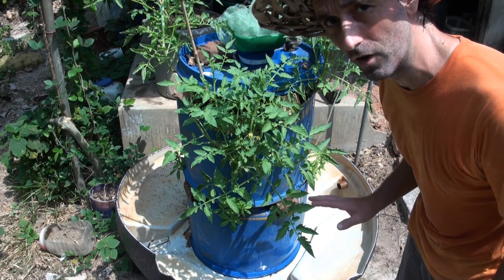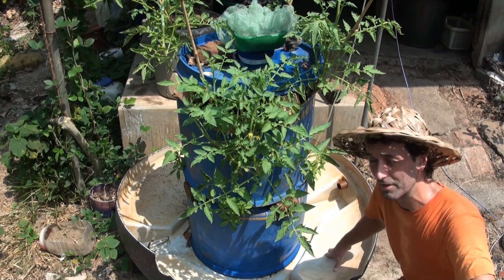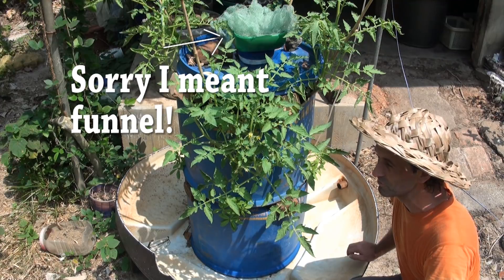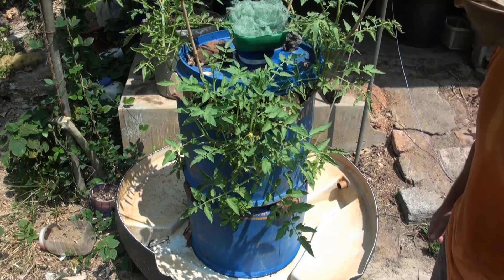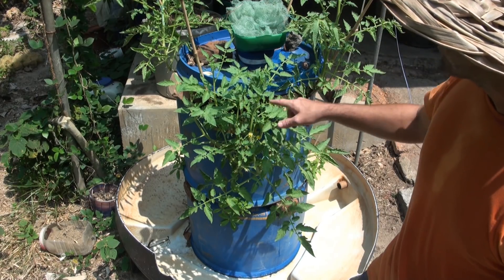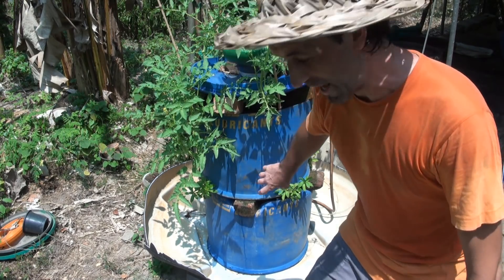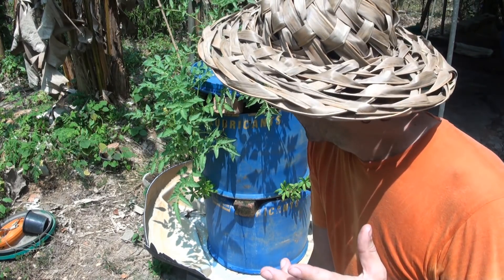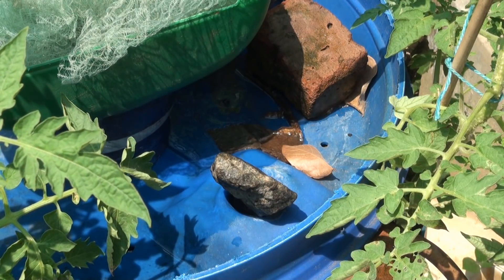Really? FOOD from BIOCHAR & HUMAN SEWAGE!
After having success with treating 200ml of urine per day in the 10 month experiment I thought to make a bigger system. Finally we  got around to making yet another hydroponic / Anthroponics human sewage thingy. Don't know what to call it yet. Aquaponics also springs to mind, but as it is all grown in biochar and actually cleans the sewage water at the same time I am at a loss as to what to call it. Ideas welcome. One of the guys she called it the poorefier :)
I really wanted to try dealing with the solids ( excrement ) this time as well as the urine. 2L of urine and one visit to the toilet for the solids is what I am putting in per day. The biochar is made from bigger pieces of coconut this time. The crops we are using this time are tomatoes and Ceylon spinach. I have also decided to explain stuff in more detail this time around and really keep it as short as possible, in order for the entire concept to be understood. Charcoal PH and how the bacteria regulate it is also something that I talk about in the video.
urineponics peeponics bioponics